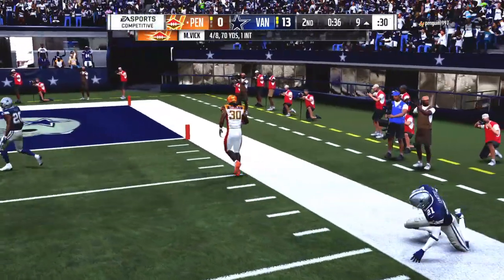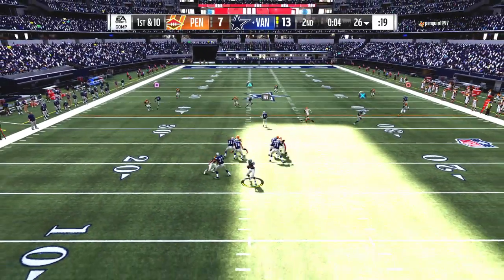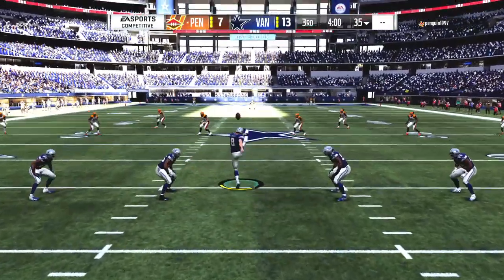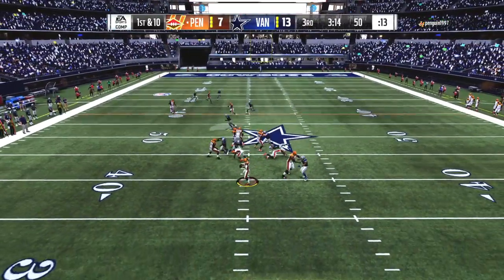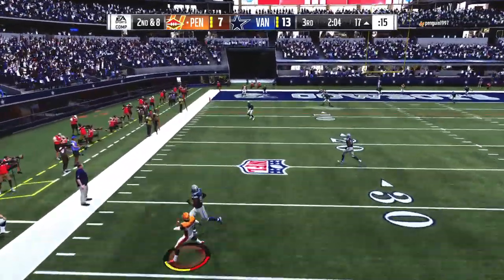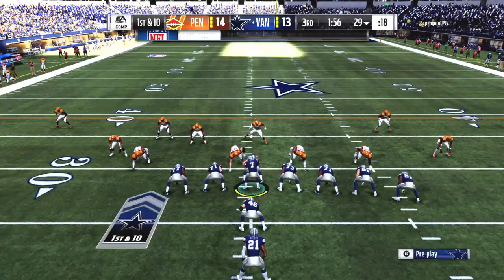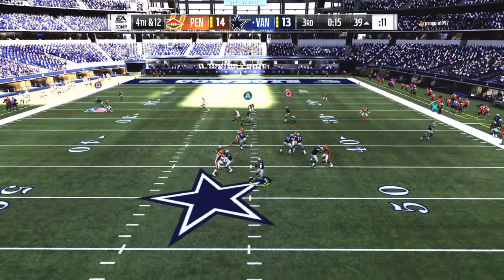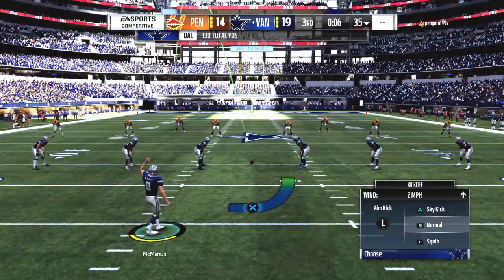Madden NFL 19_20181128023709